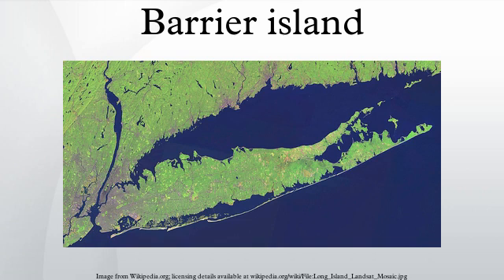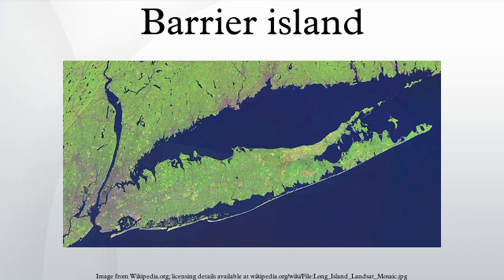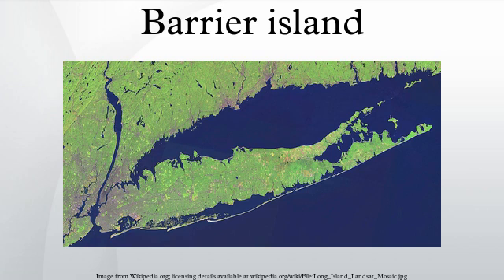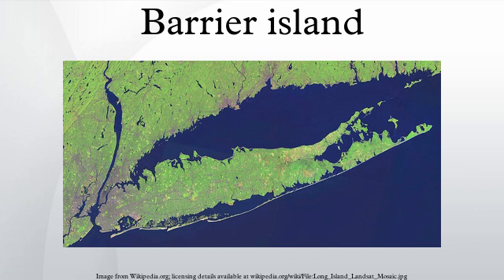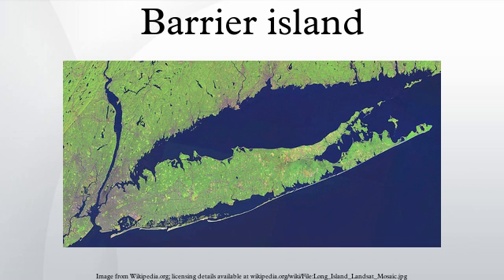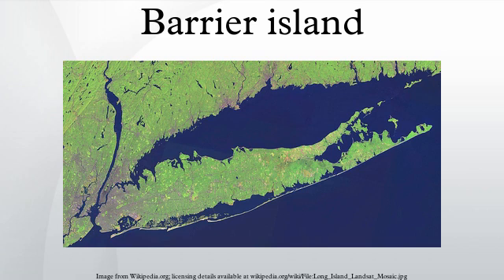Barrier island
Barrier islands are a coastal landform and a type of dune system that are exceptionally flat or lumpy areas of sand which form by wave and tidal action parallel to the mainland coast. They usually occur in chains, consisting of anything from a few islands to more than a dozen. They are subject to change during storms and other action, but absorb energy and protect the coastlines, as well as creating areas of protected waters where wetlands may flourish. A barrier chain may extend uninterrupted for over a hundred kilometers, excepting the tidal inlets that separate the islands, the longest and widest being Padre Island of Texas. The length and width of barriers and overall morphology of barrier coasts are related to parameters including tidal range, wave energy, sediment supply, sea-level trends and basement controls.
Chains of barrier islands can be found along approximately thirteen percent of the world's coastlines. They display different settings, suggesting that they can form and be maintained in a variety of environmental settings. Numerous theories have been given to explain their formation.